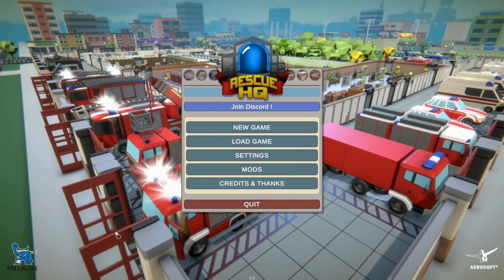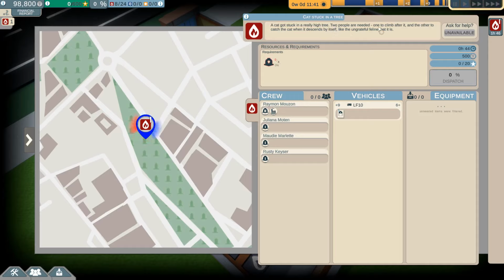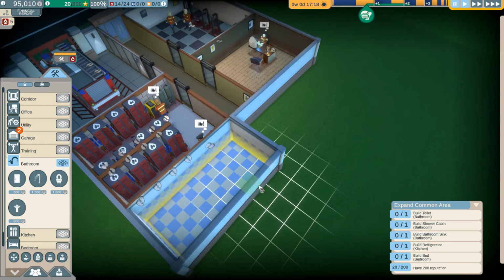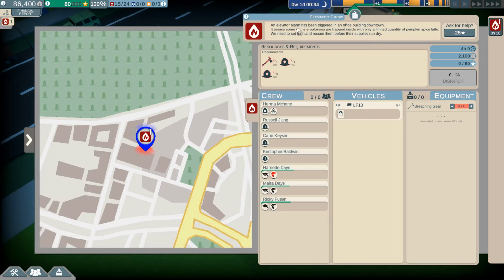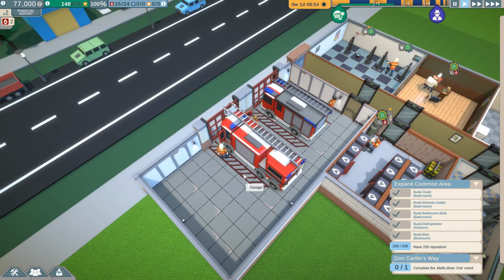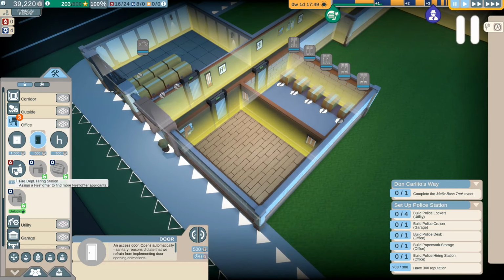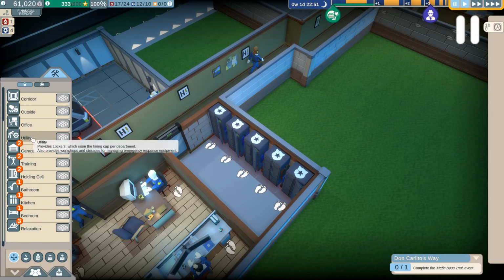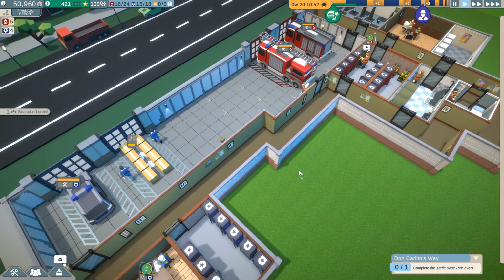Rescue HQ - First Look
Let's Play Rescue HQ!

About Rescue HQ:
Build up your headquarters from scratch and design your own masterpiece. In Rescue HQ you build, organize and manage a joint station for the three emergency departments fire brigade, police and ambulance. With limited budget you will be facing tough decisions and extensive emergencies that will need your immediate attention. During all of that you will further develop your HQ, hire new crew members and provide them with all the vehicles and equipment they need. Can you keep cool in heated up situations and will you do whatever it takes to keep your city safe?